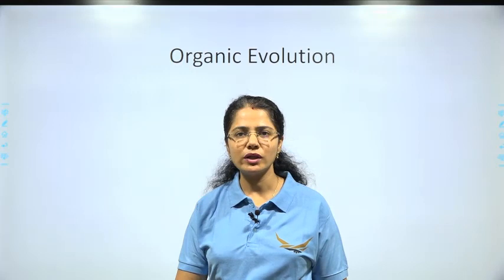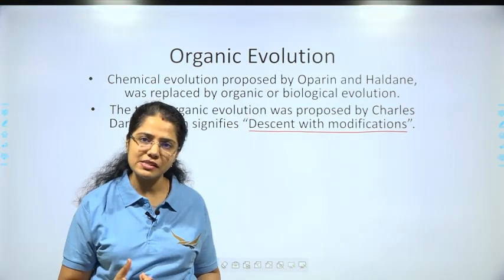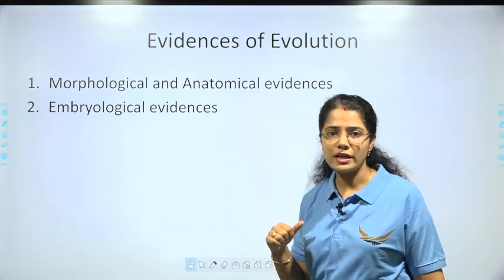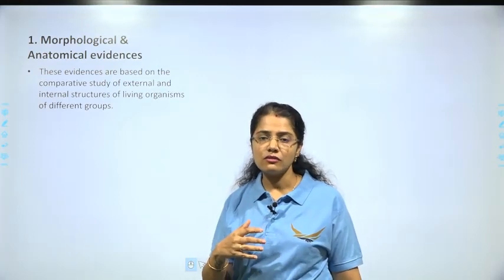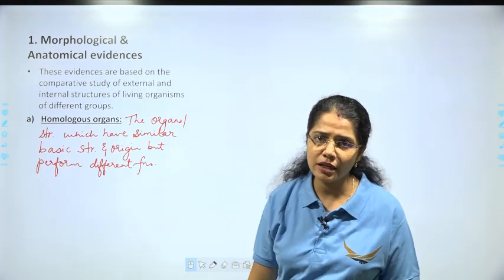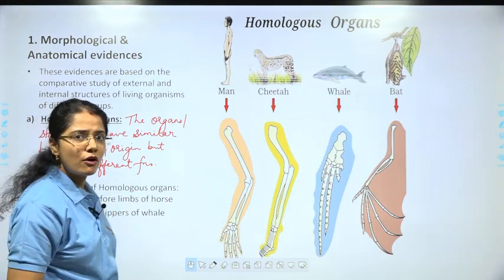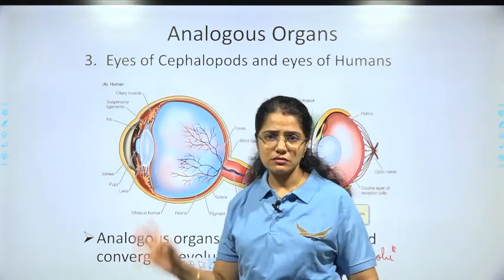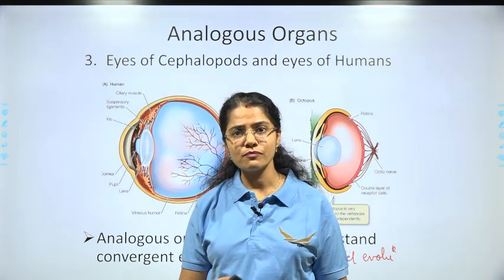Evolution (Lec 03) | Class XII | NEET | By Dhara Trivedi